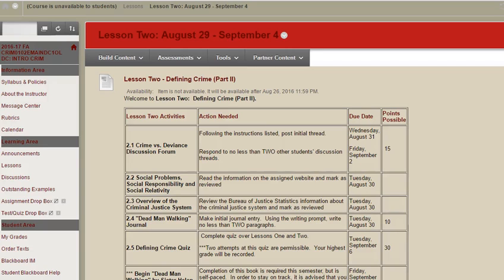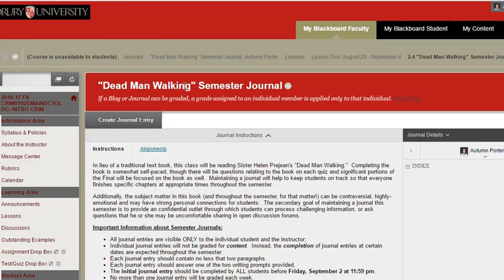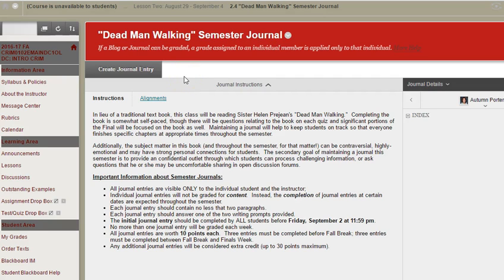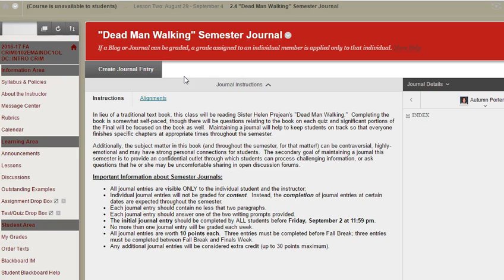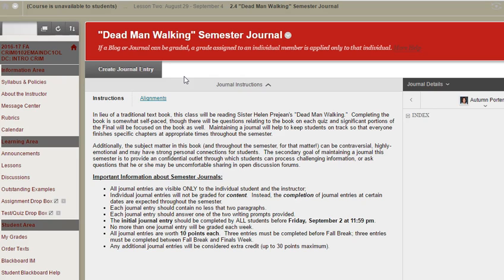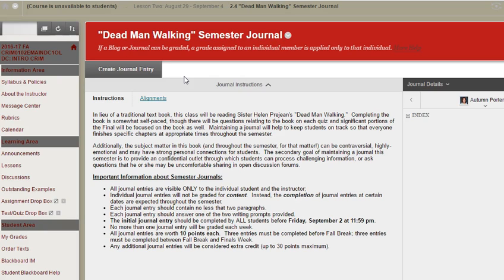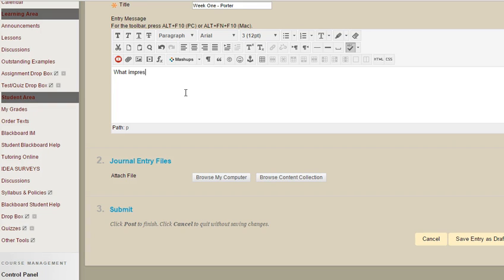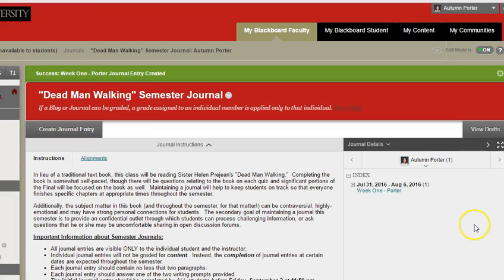Drury CRIM 102 - Journal Entry video